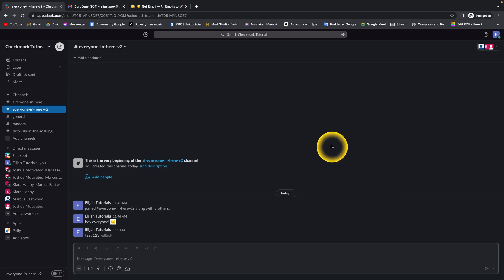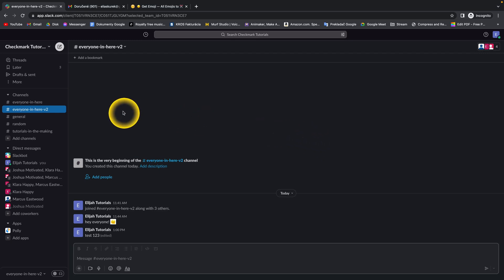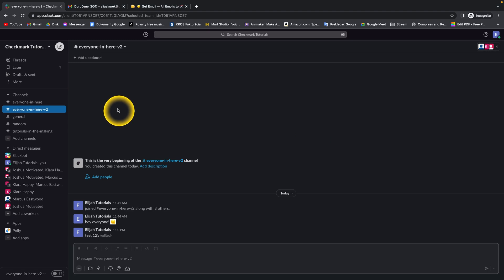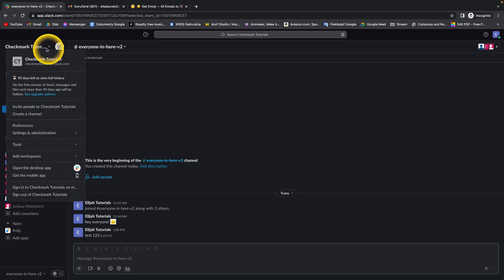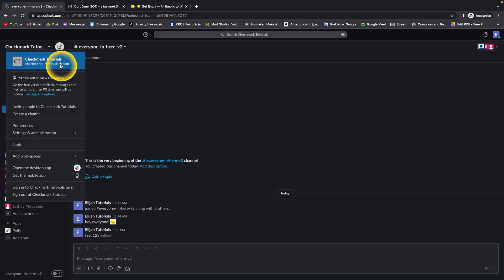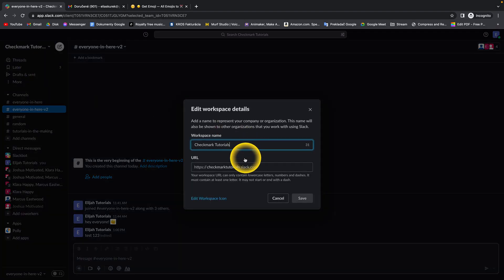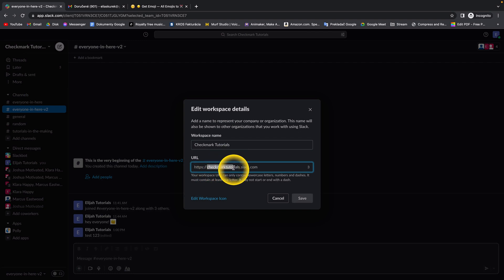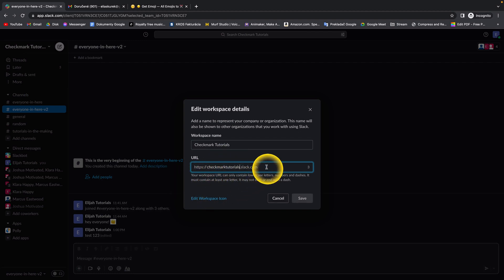How To Find Workspace URL in Slack | How to Find and Share It with Others | Slack Tutorial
In this tutorial, you'll learn how to find the Workspace URL in Slack. Finding the Workspace URL can be useful when sharing your workspace with others or when troubleshooting issues. This video will guide you through the steps to easily locate the URL for your Slack workspace.

How to Find Your Slack Workspace URL Quickly and Easily
Slack Tutorial: Locating Your Workspace URL in a Few Simple Steps
Where to Find Your Slack Workspace URL and Why You Need It
Slack Workspace URL: How to Find and Share It with Others
A Step-by-Step Guide to Finding Your Slack Workspace URL
How to Retrieve Your Slack Workspace URL in Just a Few Clicks
Slack Workspace URL: The Essential Guide to Locating It
Discovering Your Slack Workspace URL: Everything You Need to Know
How to Find Your Slack Workspace URL: Tips and Tricks
Finding Your Slack Workspace URL Made Easy